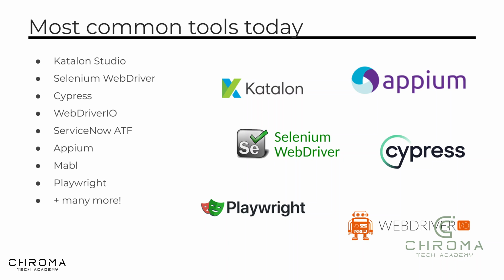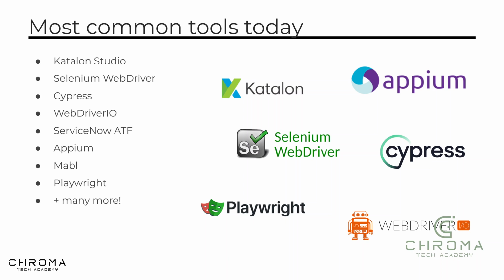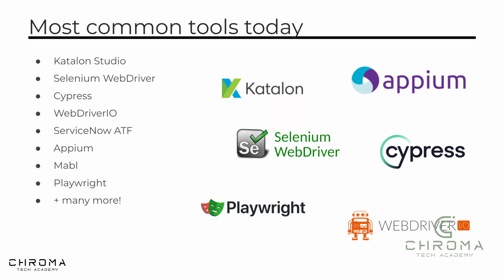4 - Selenium WebDriver Masterclass - Popular Test Automation Tools